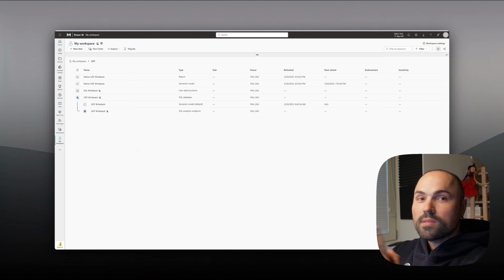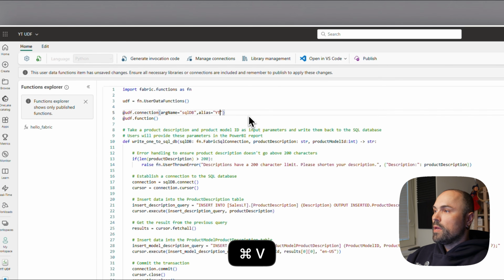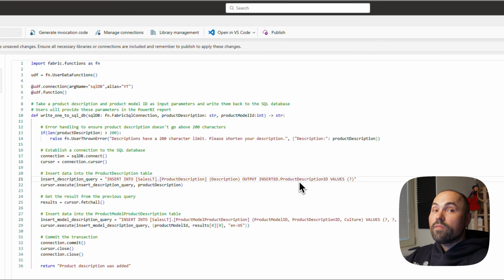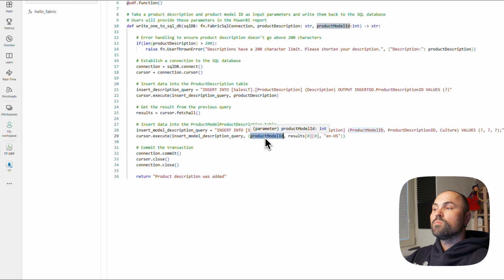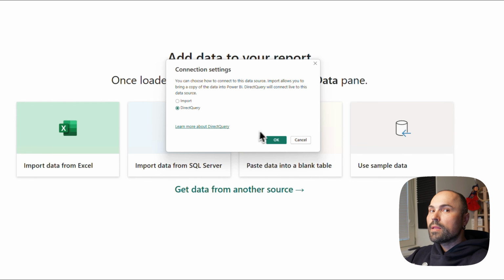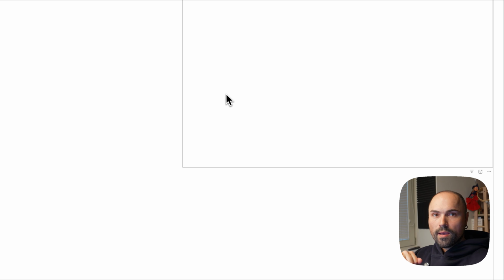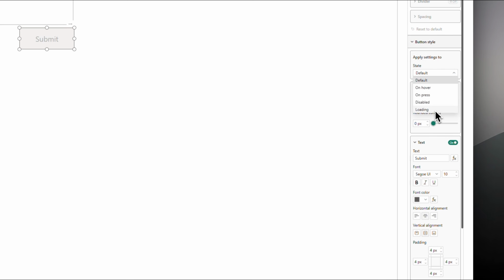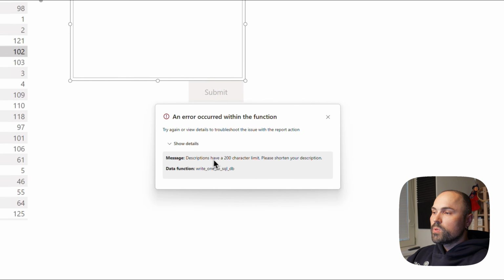Native Writeback in Power BI is FINALLY here! Setup Walkthrough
One of the most requested features since Power BI inception 10 years in the making - Native Writeback is FINALLY here.
In this complete walkthrough, I'll show you how to implement User Data Functions for native writeback capabilities in Microsoft Fabric and Power BI.

This step-by-step tutorial covers:
- Creating a SQL database in Microsoft Fabric
- Setting up your first User Data Function from scratch
- Configuring error handling and validation
- Connecting everything to Power BI
- Building an interactive UI with text slicers and buttons
- Testing both successful submissions and error handling

No more complex workarounds or third-party solutions - this official Microsoft feature lets your users submit data directly from Power BI reports back to your database!

🕒 Timestamps:
00:00 - Introduction
00:29 - Creating SQL database in Fabric
01:37 - Setting up User Data Functions
03:50 - Understanding SQL connections
06:51 - Publishing and testing
09:00 - Power BI report configuration
11:47 - Creating the write-back interface
13:25 - Testing successful submissions
15:50 - Testing error handling
16:18 - What's coming next